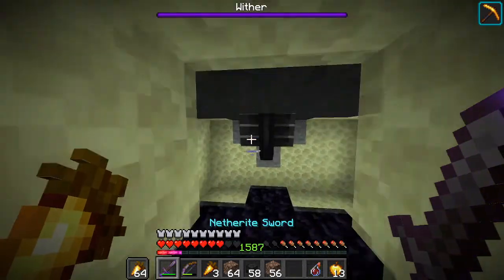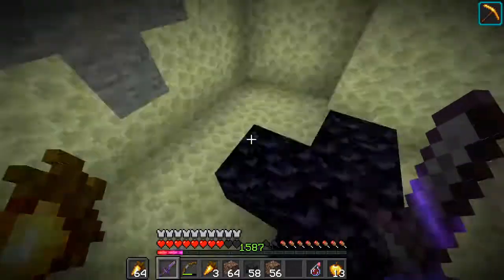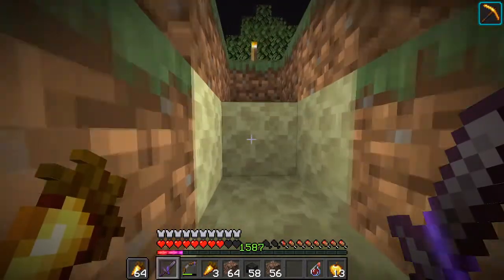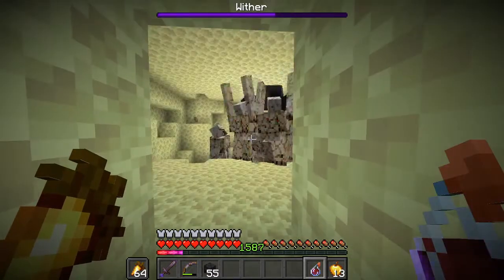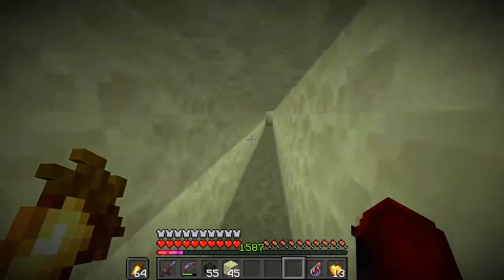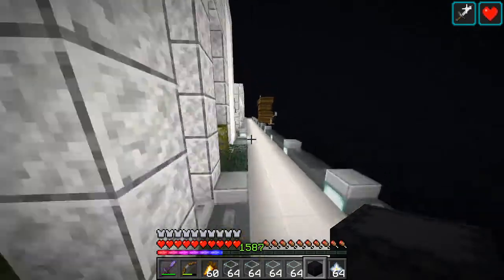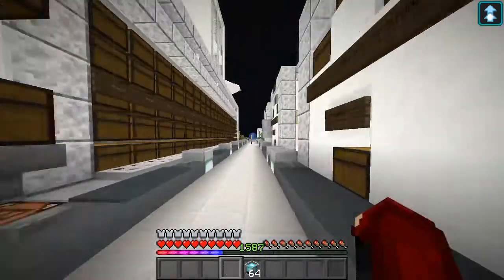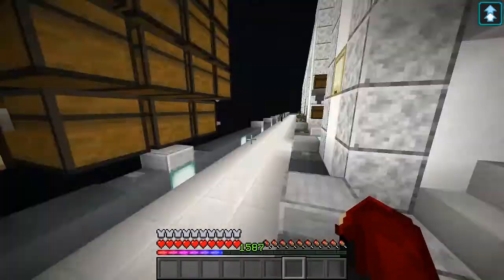🍦 Killing A Stack Of Withers In Minecraft!! (Vanilla Tyme #12)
- Do you want to know how to Kill a wither under 10 seconds?
- Do you want to see 64 withers die?
- Do you want to know all the techniques to kill a wither??

In this video, I'll be showing you guys how to kill the wither in multiple ways! I hope you enjoy it!

This is season 4 of Vanilla Tyme with a new map! New Blocks! New Players! This series I will be doing on my channel. This series is basically a showcase series, where I show of my builds/spawn progress and events.

This server is friendly and mature. There are no plugins, Simply plain old vanilla minecraft. This is the IP Address: Play.vanillatyme.com Voting will give you little prize items such as a unlucky item to a Extra lucky item (Torch - Mending & Infinity Bow) I hope you enjoy this series and I hope to see you on our server playing along us :)